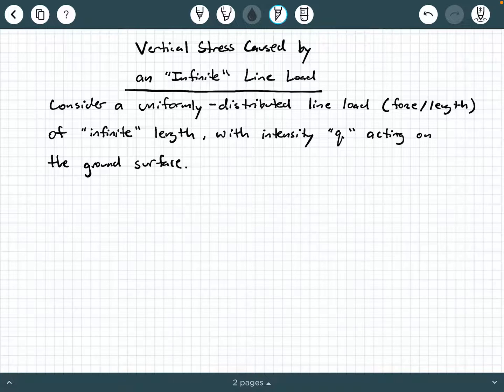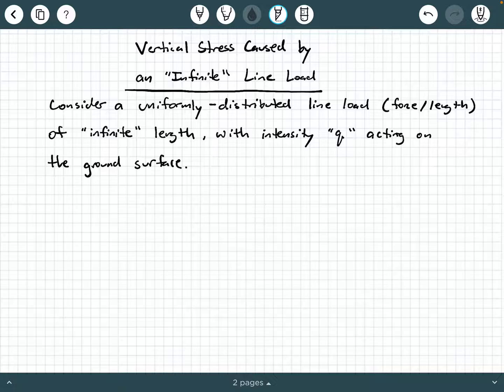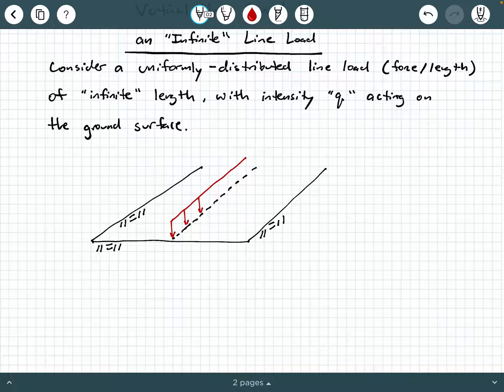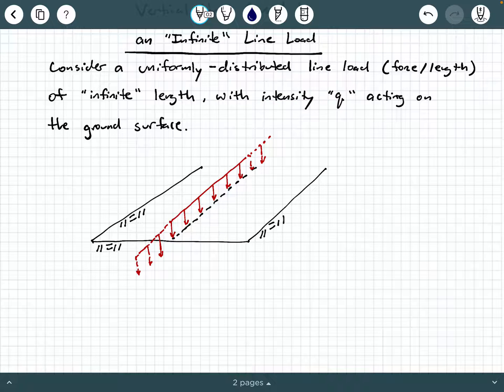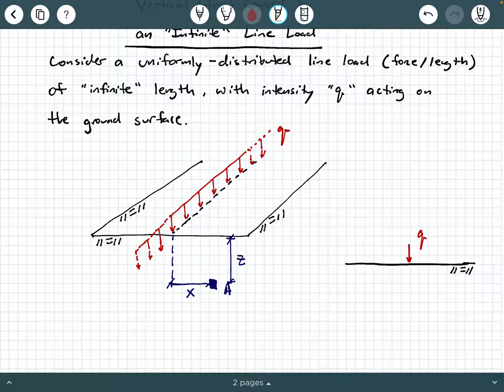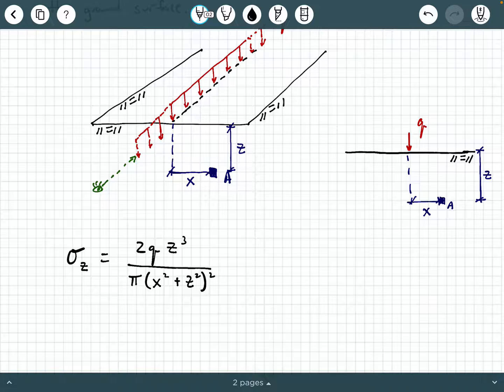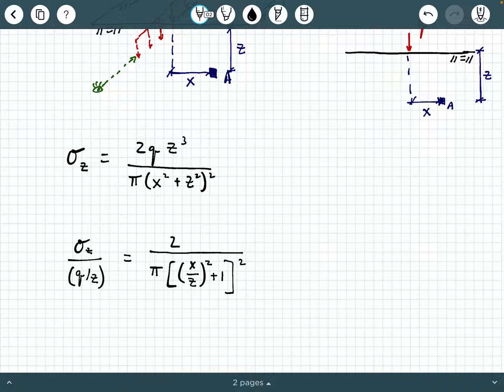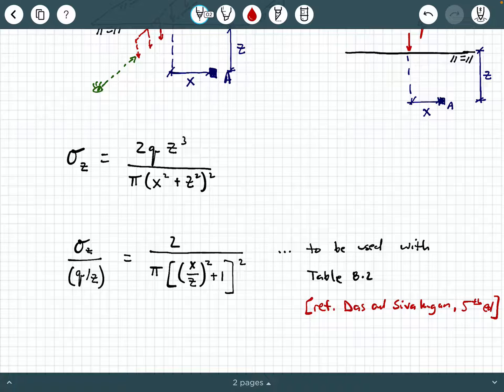Vertical Stress in Soil due to a Line Load at the Ground Surface Background (Boussinesq Theory)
In this video, we provide some background information on computing the stress beneath the ground surface due to a line load at the ground surface, using Boussinesq's theory.